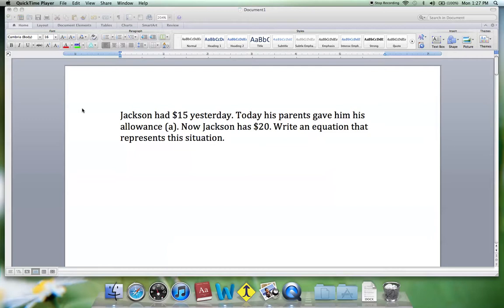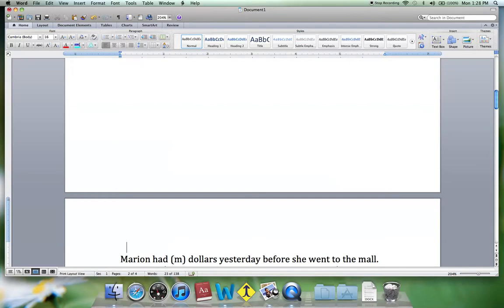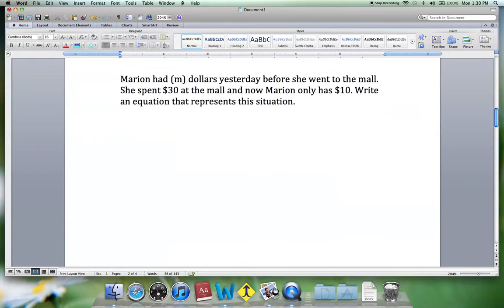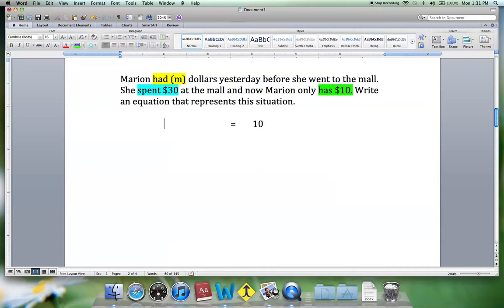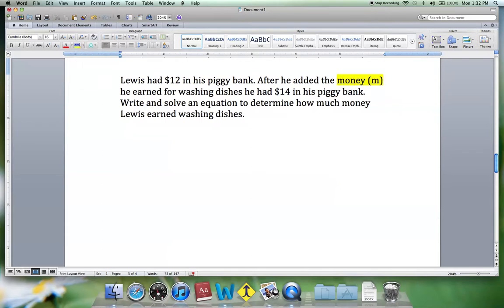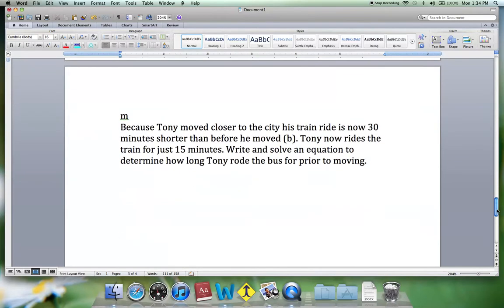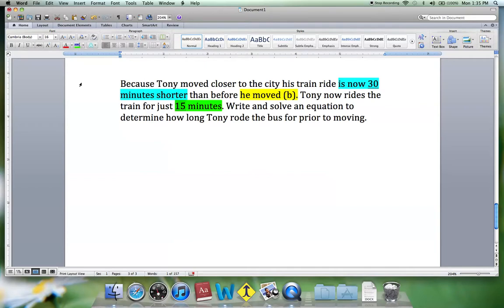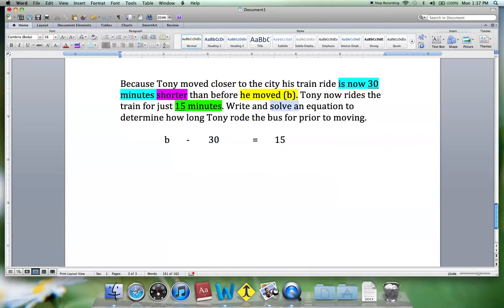Equations from Word Problems for 6 reg math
This video walks you through 4 word problems and setting up an equation based on the word problem